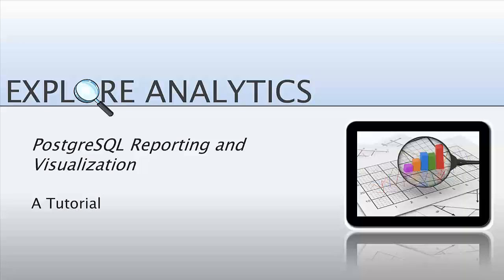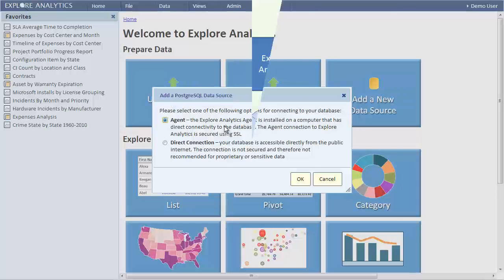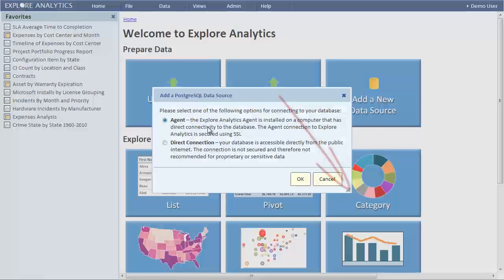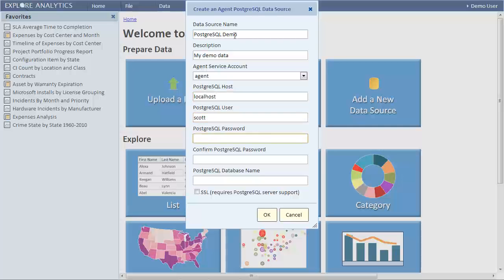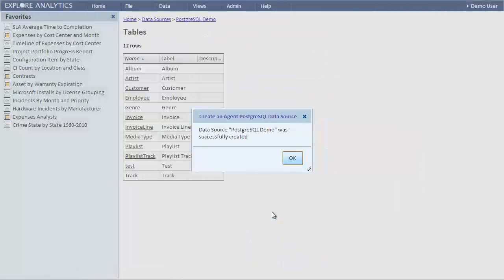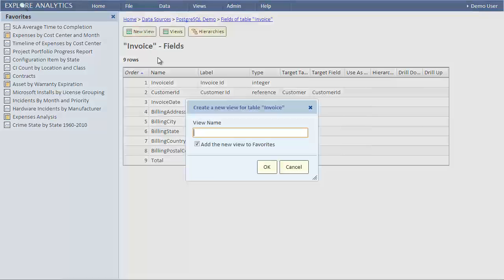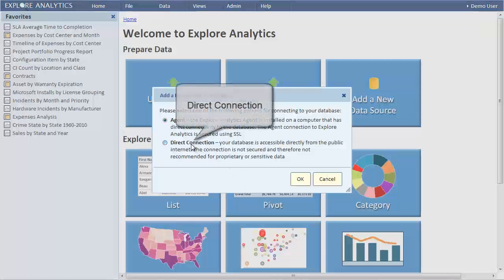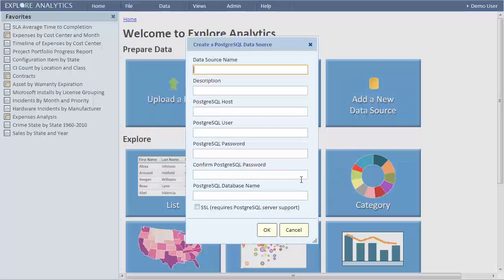PostgreSQL Reporting and Visualization using Explore Analytics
In this tutorial I'll show you how to connect to your PostgreSQL database so that you can immediately start slicing and dicing your data and visualize it using Explore Analytics.